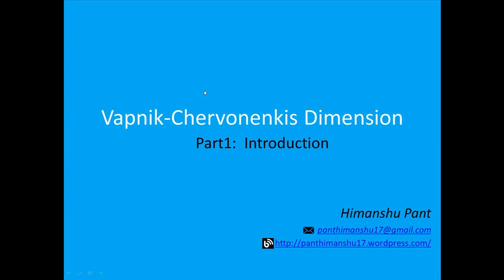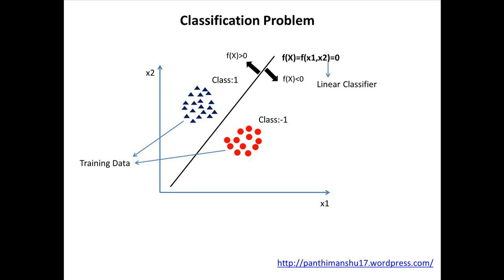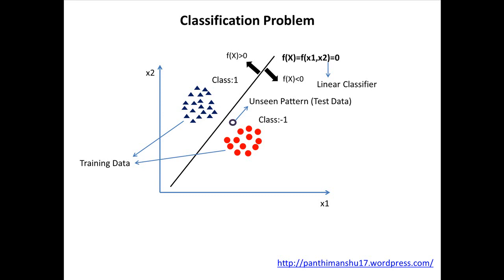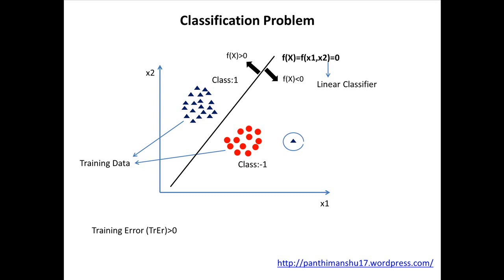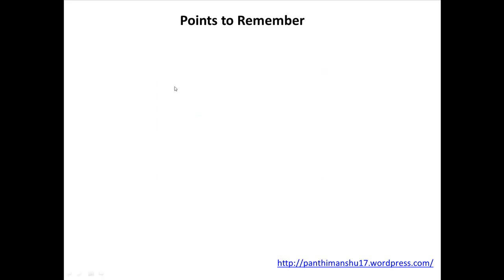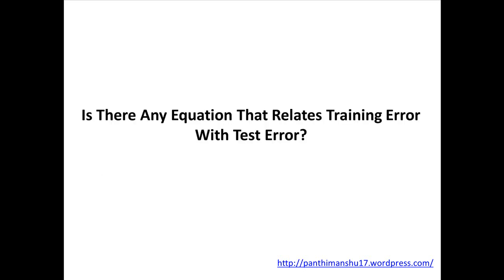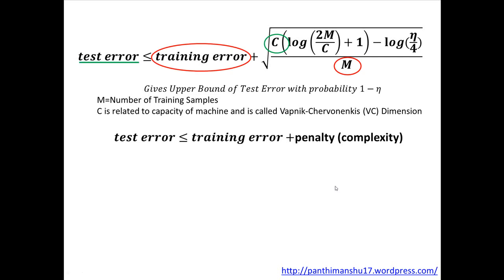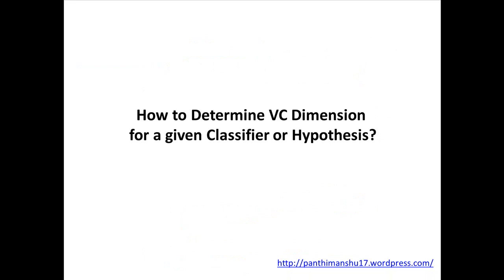A Simple and gentle tutorial on Vapnik-Chervonenkis Dimension Part - 1 of 2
This video describes Vapnik-chervonenkis dimension, an important concept in statistical learning theory and machine learning. Video tutorial also describes motivation and basics behind Vapnik-Chevonenkis dimension in a simple and easy way.